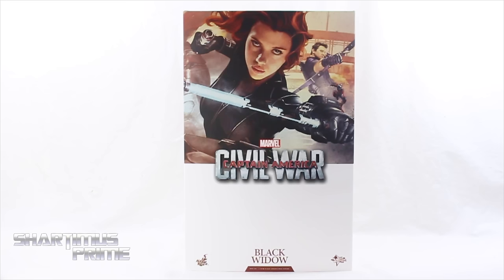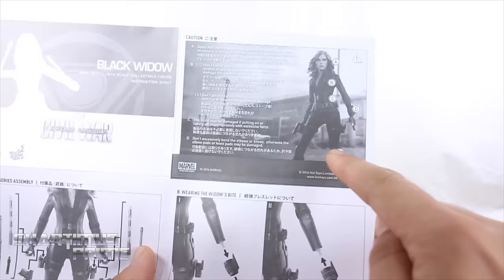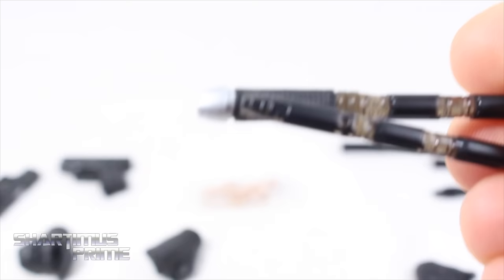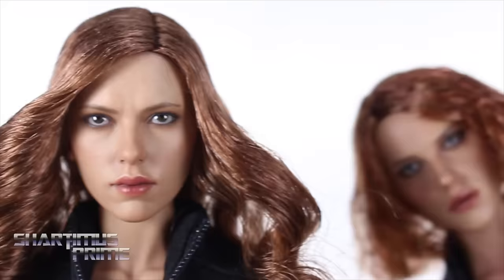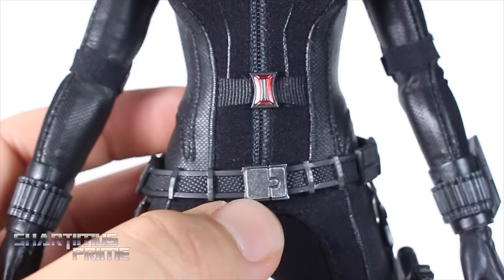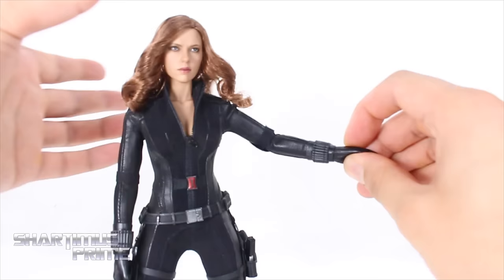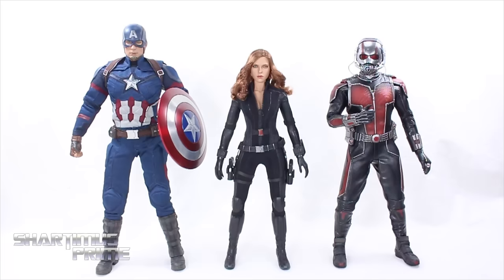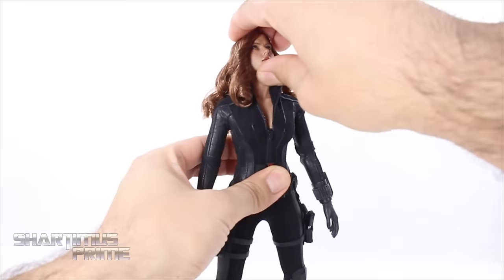Hot Toys Black Widow Captain America Civil War Movie MMS 365 1:6 Scale Collectible Figure Review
Marvel News and Photos at http:://marvelousnews.com